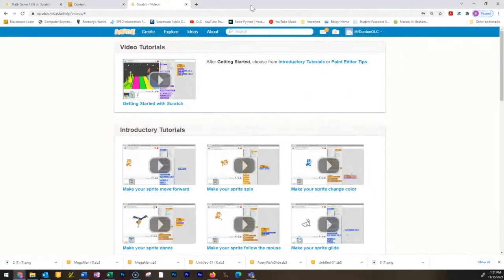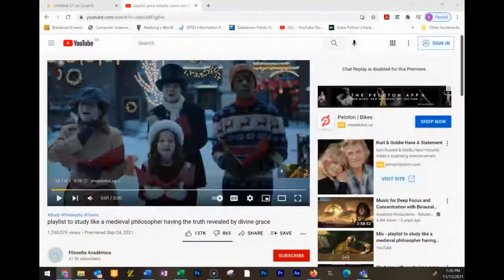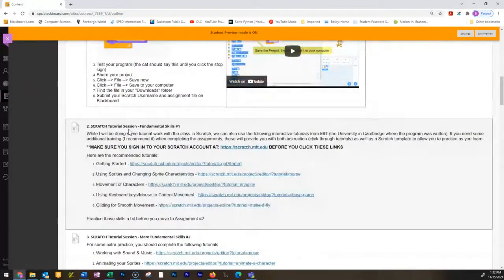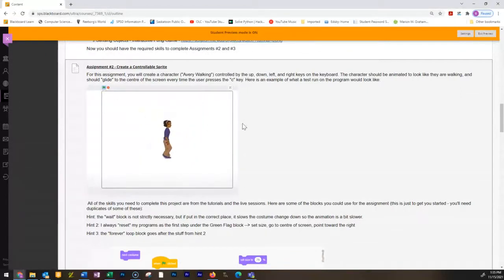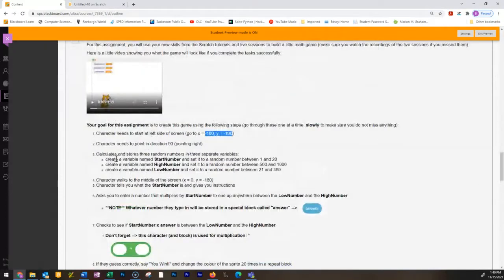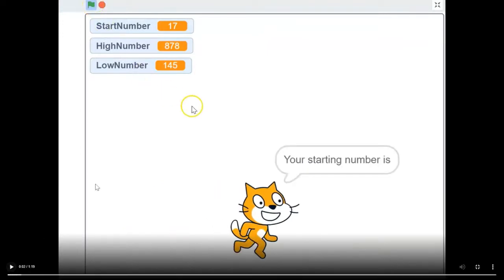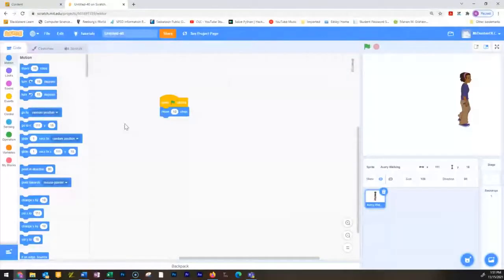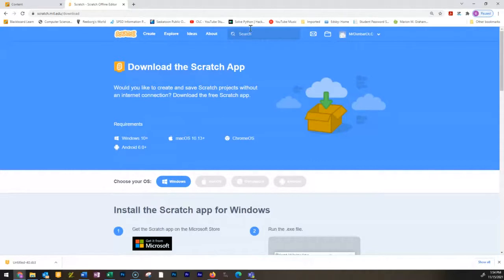PAA9 :: Live Session Recording - Nov 15 - Scratch Introduction